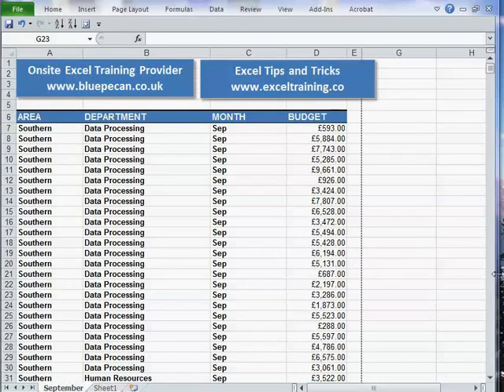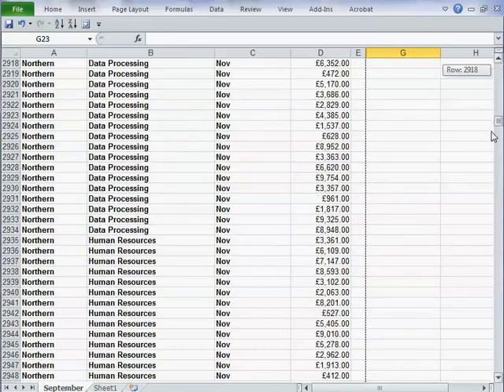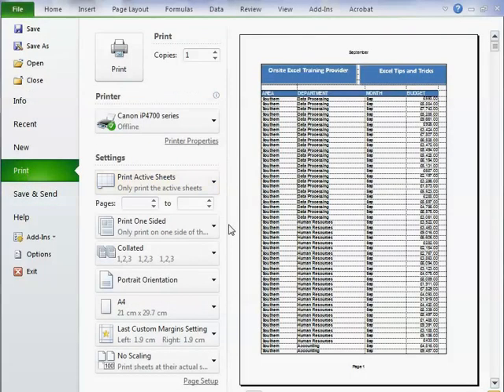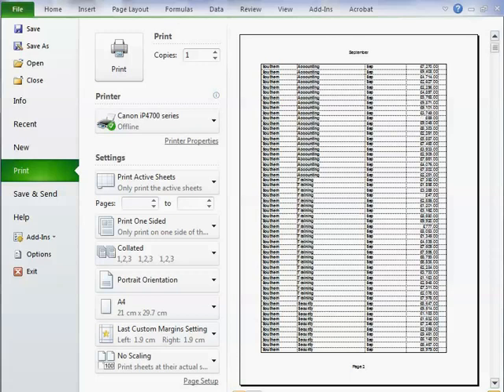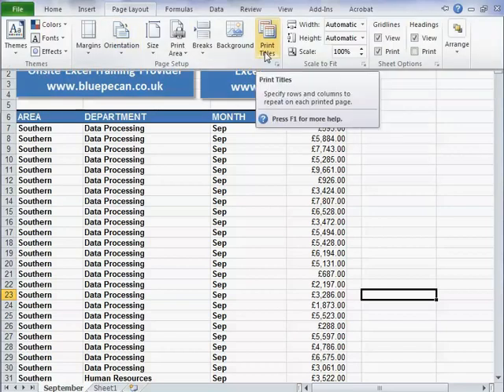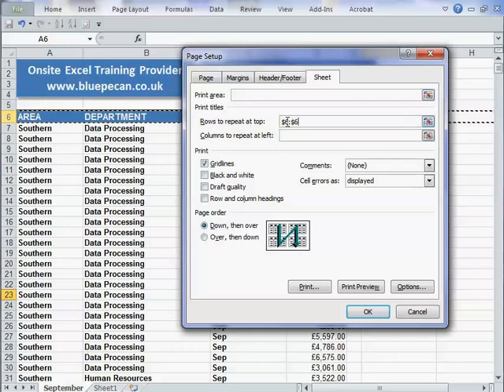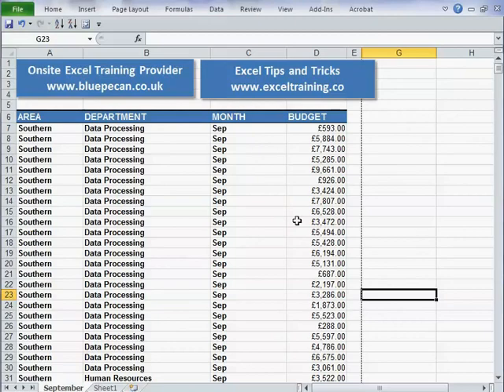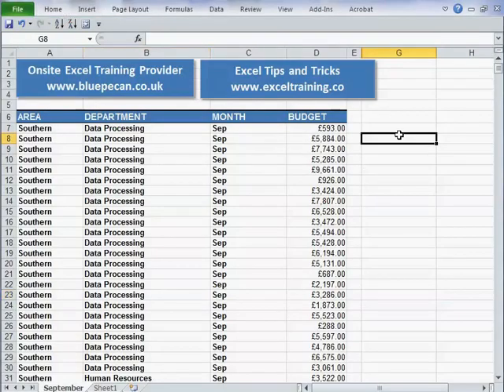Repeat Column Headings for Each Printed Page in Excel